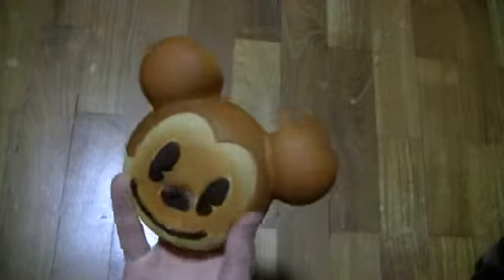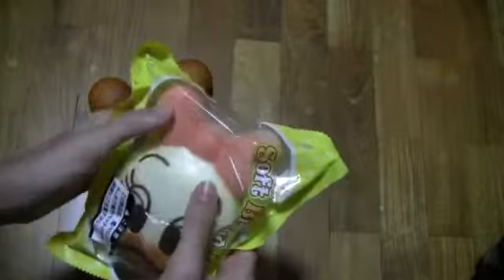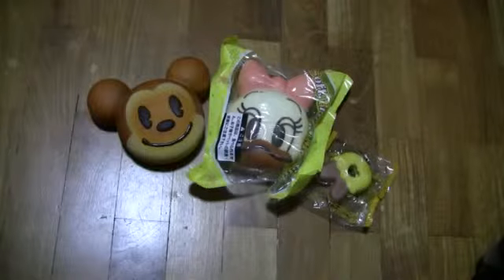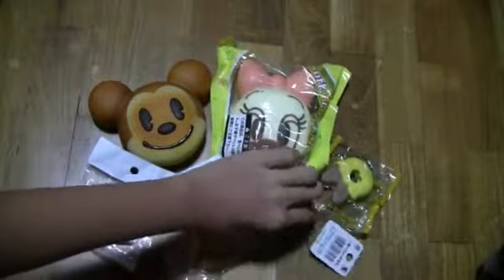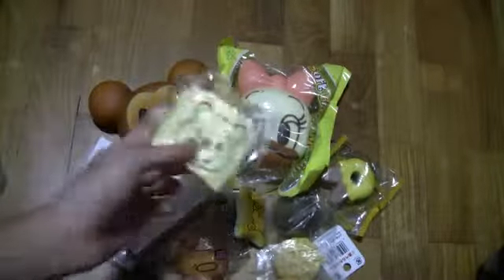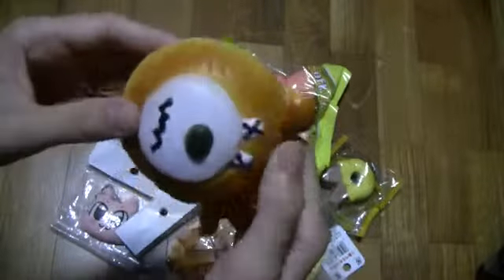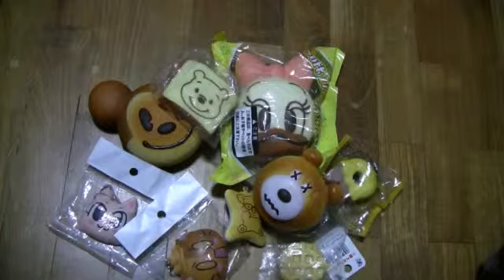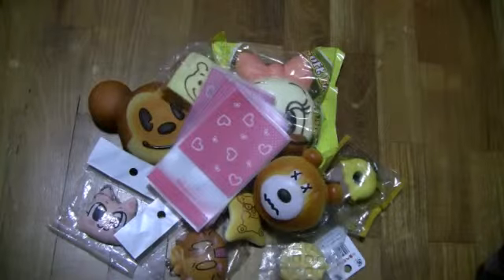Updated trade confirmation video for Angelinasquishy692